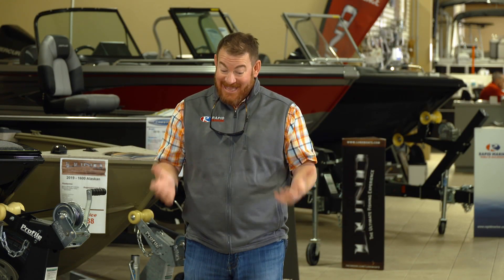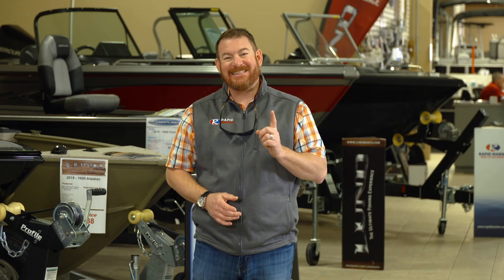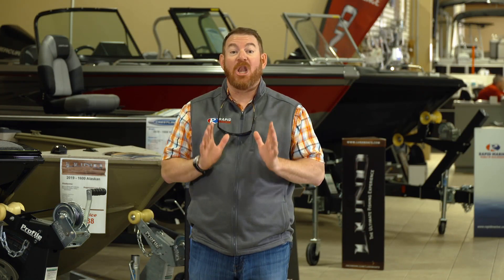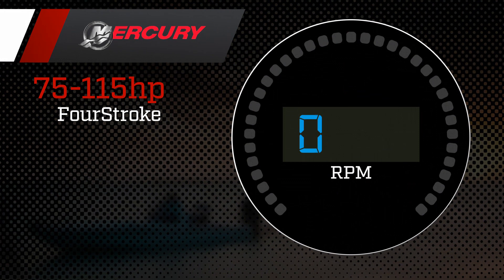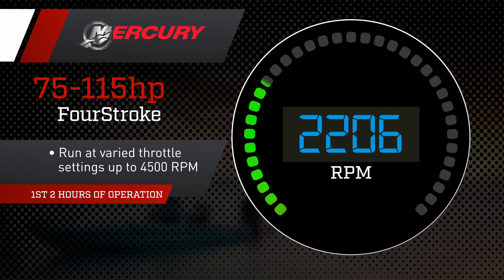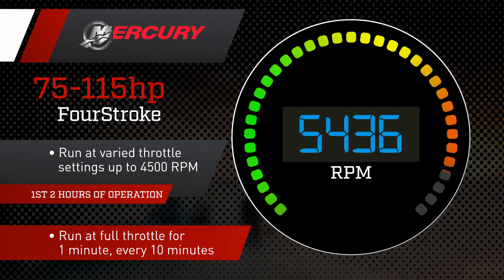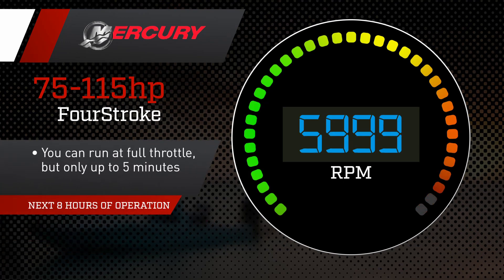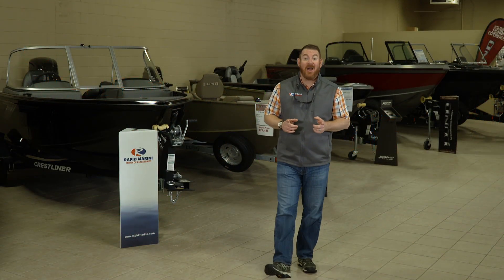Mercury Outboard Motor Break-In 75 to 115 HP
How to properly break-in your new Mercury 75 to 115 hp outboard motor.